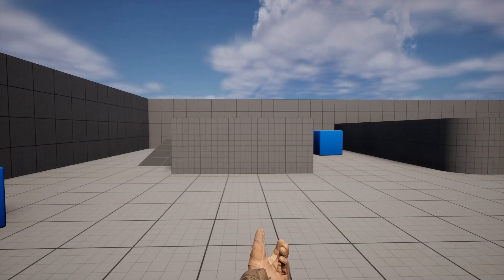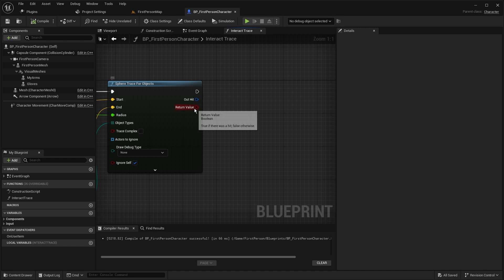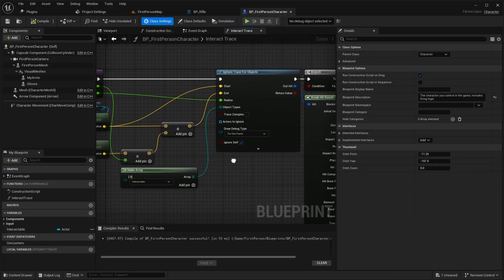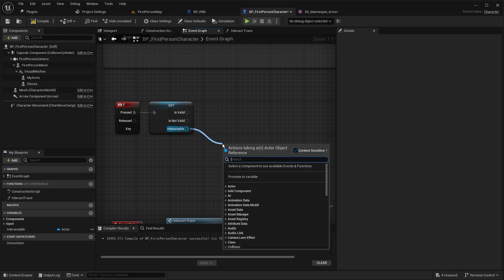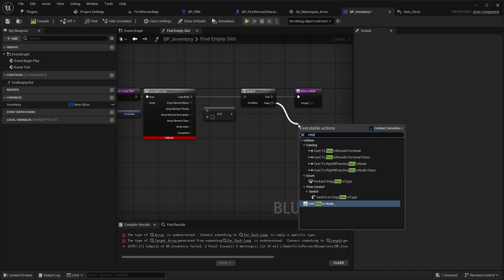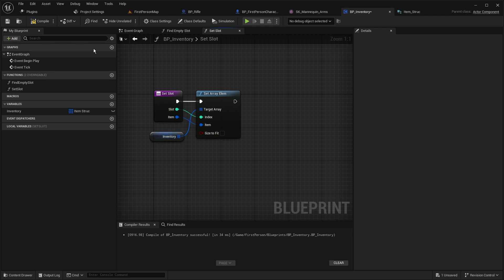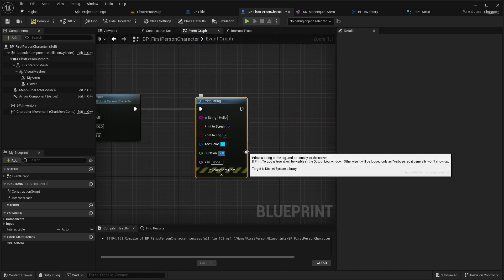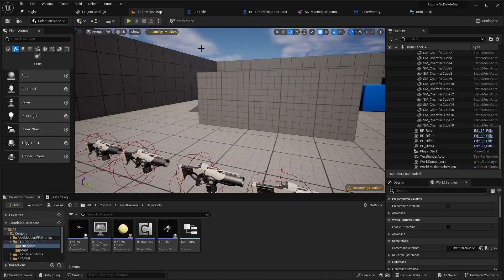Item Pickup + Inventory System Tutorial (Unreal Engine 5)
Have fun!

Chapters:

Intro 0:00
Coding 0:44
Final Result 22:28
Outro 22:50

Tutorials.uasset